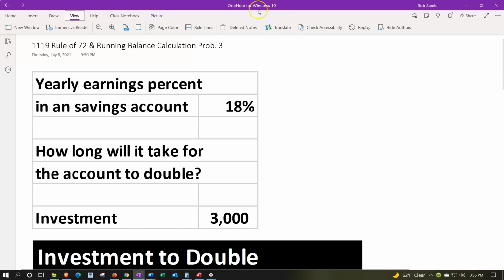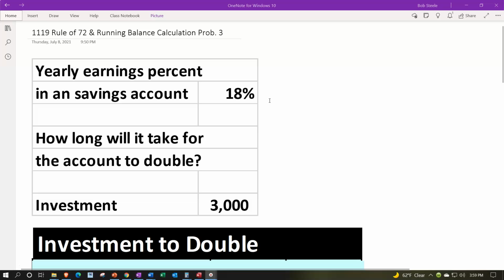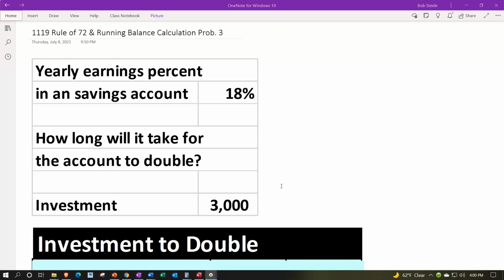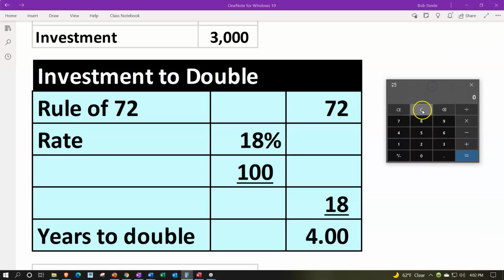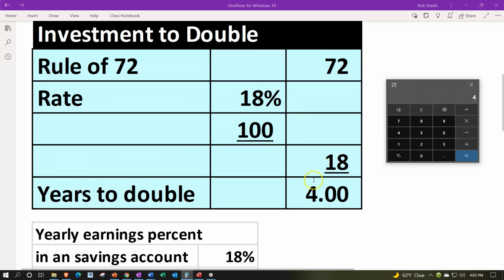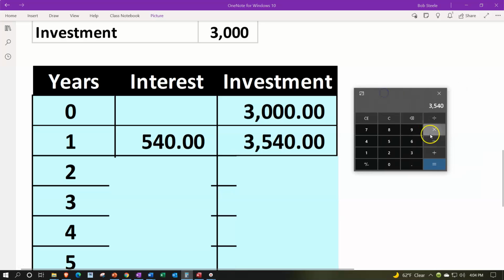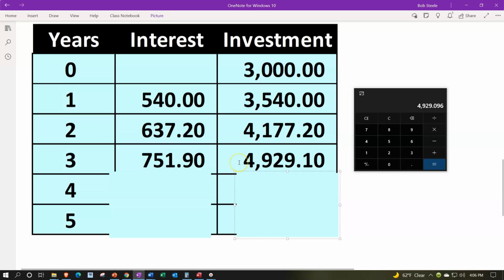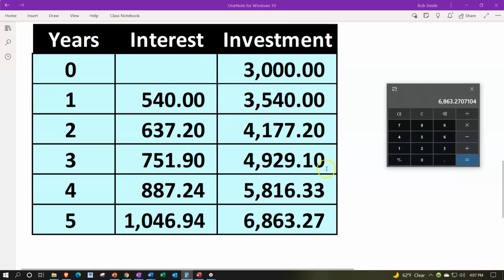Rule of 72 & Running Balance Calculation Prob. 3 1119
Rule of 72 & Running Balance Calculation Prob. 3
Personal Finance